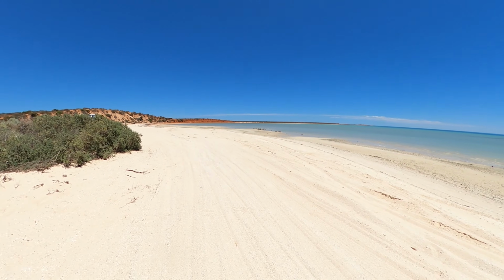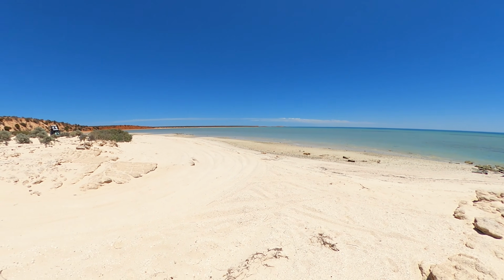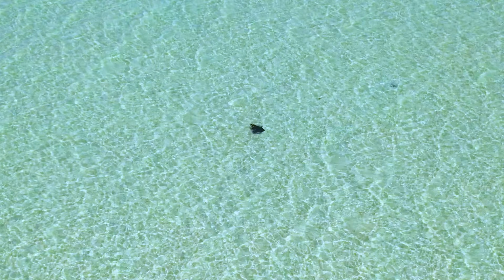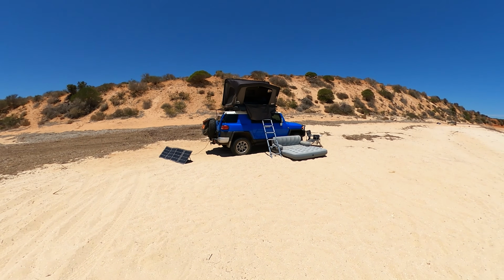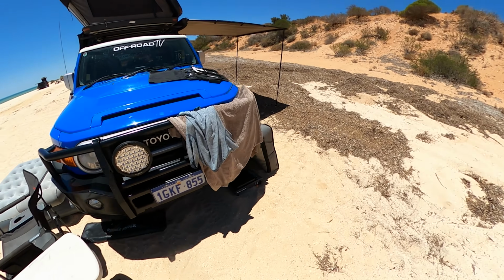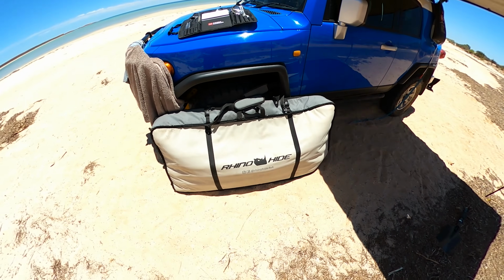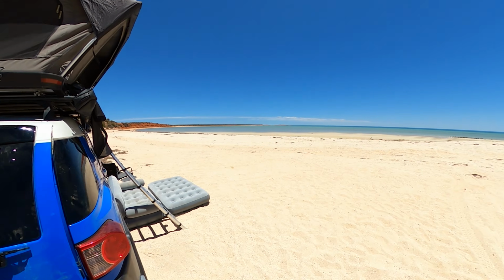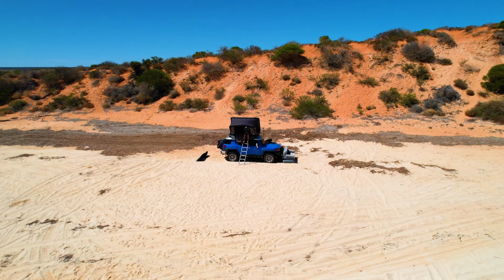Darren’s Solo Trip | Shark Bay | Cape Peron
Join Darren on his solo trip at one of most amazing camp spots in the world! It doesn’t get much better than this!